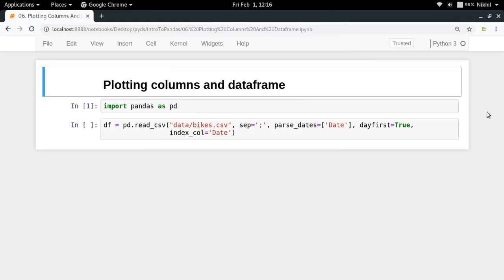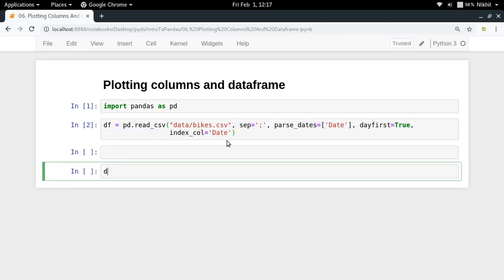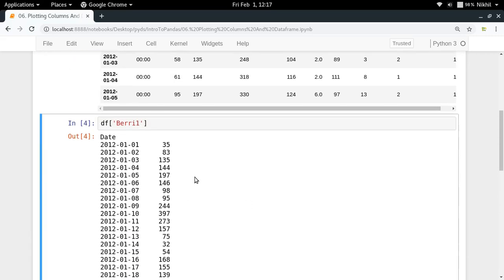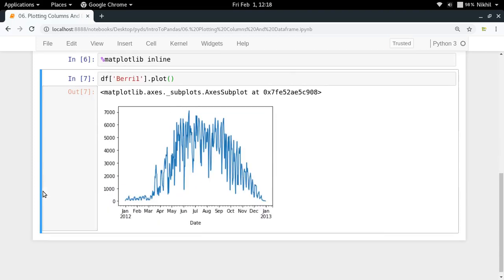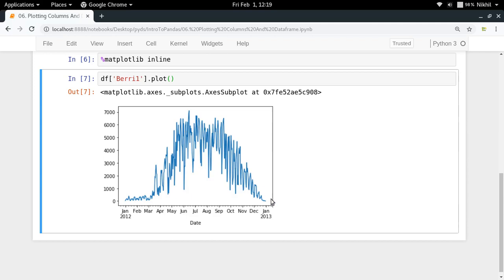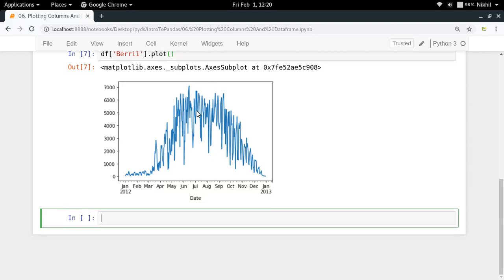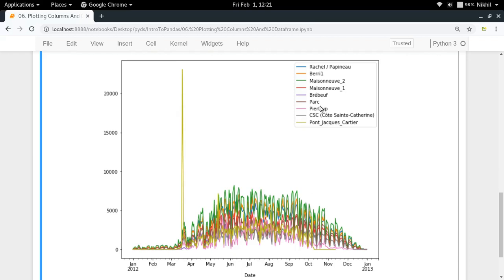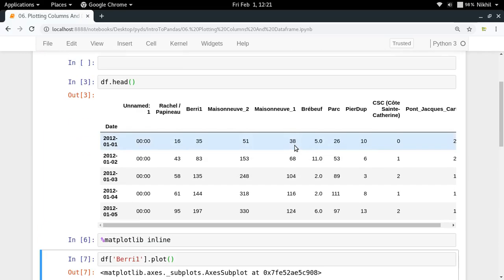Introduction to Pandas (Part-6) | Plotting Columns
Learn how to plot columns and dataframes in pandas using this video.